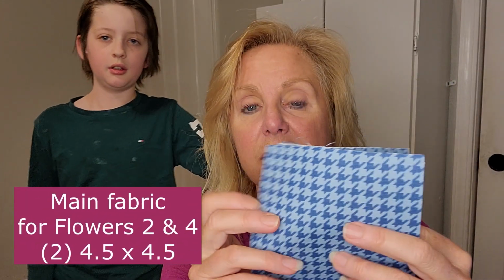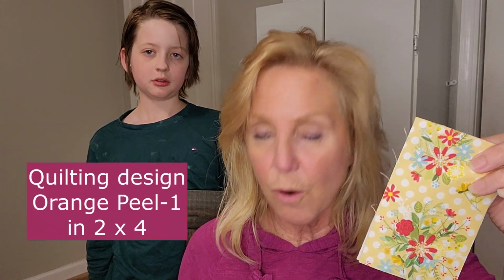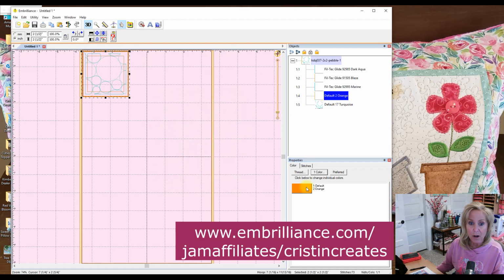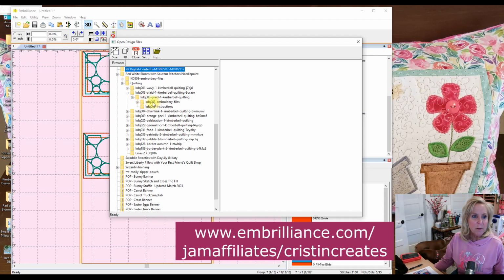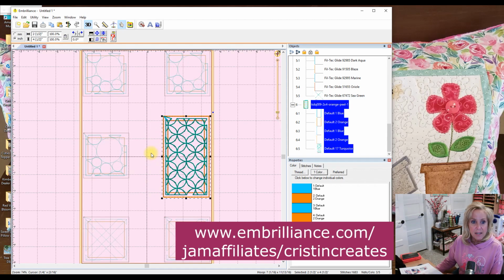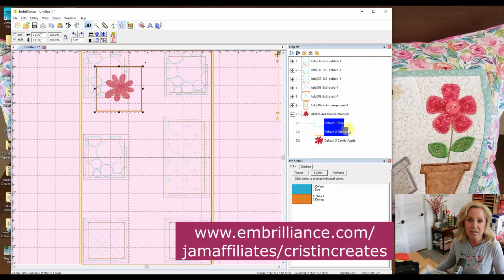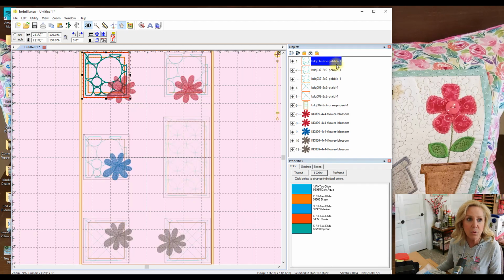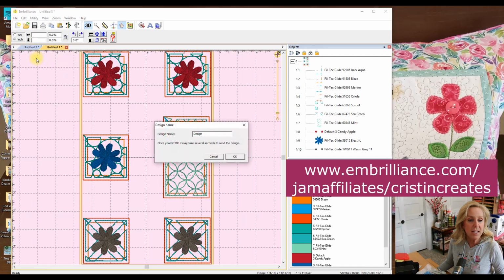Kimberbell Red White & Bloom Quilt – Flower Blossom & Filler - Blocks 20-24 - Group Project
Note: I made a mistake and used the navy blue watermelon block in section 4, but it's supposed to be the bright blue watermelon block in section 4. Sorry about that!

Supplies Needed:
1) Red White Bloom Machine Embroidery CD & Booklet
2) Red White Bloom Fabric Kit
3) Red White Bloom Embellishment Kit
4) Red White Bloom Backing Kit (sold separately)
5) Optional Red White Bloom Thread Kit

Thread kit for Red White & Bloom contains the following Glide threads:
Candy Apple
Desire
Jubilee
Buttercup
Aloe
Avocado
Bright Blue
Azure
Caramel
Sterling

I will be using the RWB bundle and will share that information in each tutorial for our group project. and then once you get there, you can type in Bloom and the quilting bundle comes up.

Note: Please make sure to check the bundle to see if there are designs that you may have already purchased from Kimberbell. I used a lot of these designs for the Vintage Boardwalk quilt, so if you joined me for that project, you may only need a couple of the quilting designs!

We will also be using:
* Kimberbell Lightweight Mesh Cutaway Stabilizer
* Kimberbell Fusible Backing
* Kimberbell Project Batting

NEXT UP:
We will be making the Kimberbell Falling For Autumn quilt. We will do this as a group project together. This is a pre-order as the project release date is expected about June 21st.

Falling For Autumn quilt project supplies:
Fabric Kit
Embellishment Kit
Thread Kit

Glide Thread Colors are: Pinot, Burnt Orange, Crush, Ginger, Thyme, Marlin, Teaberry, Iris, Cappuccino, Coffee, Dark Brown, Warm Grey 4

Other supplies:
Dry Erase envelope packets
Bin to hold packets 12x6x8

My Bloom shirt design that I'm wearing in this video is from HoopMama
and the hooded shirt was from my local Fred Meyer a couple years ago.
Hot Fix Rhinestones Crystals